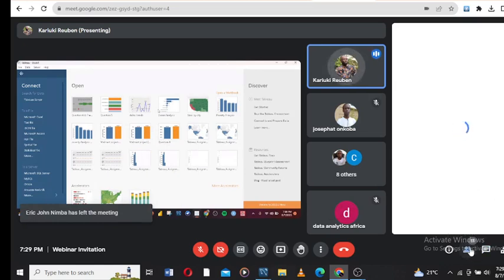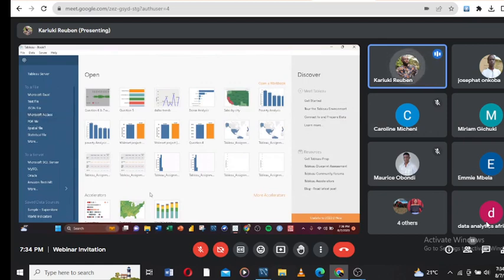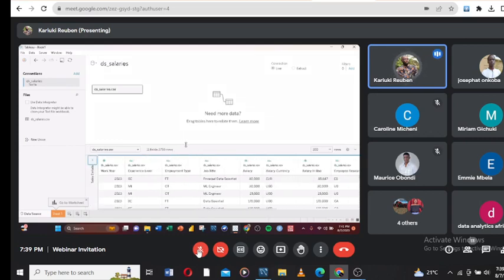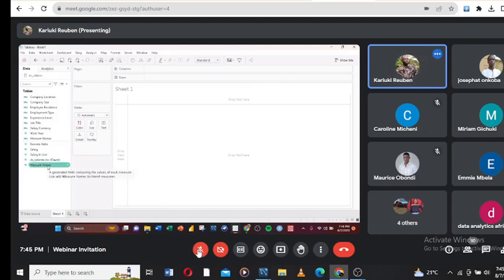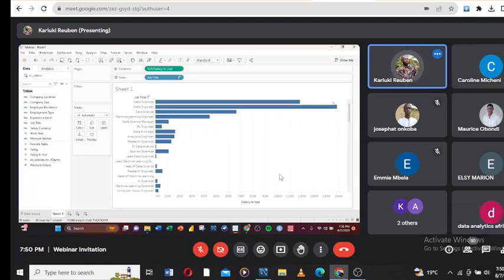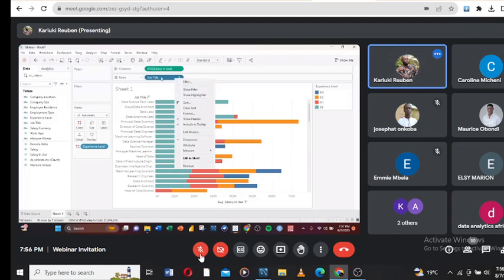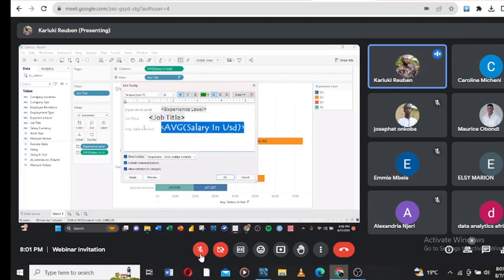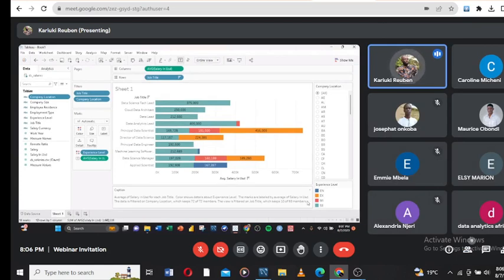Data Analysis Webinar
This video unveils an exciting opprtuity for those hungry for more knowledge.Tips and tricks to create impactful visualizations.